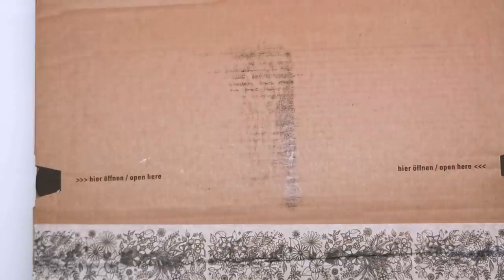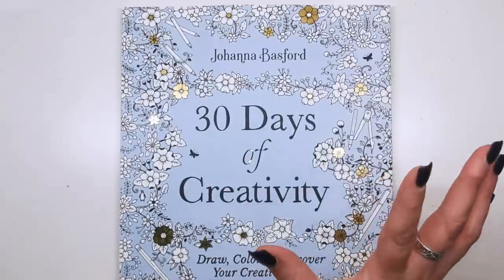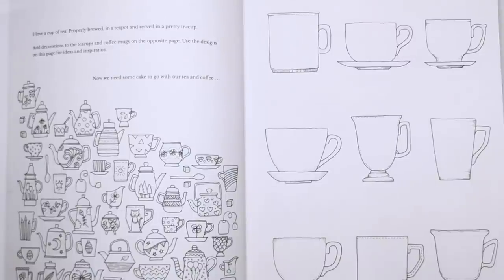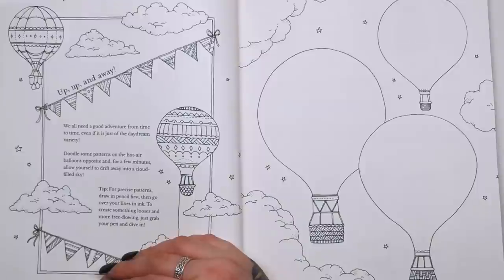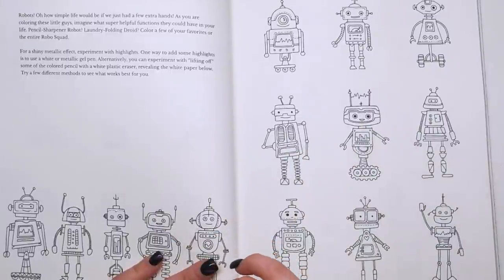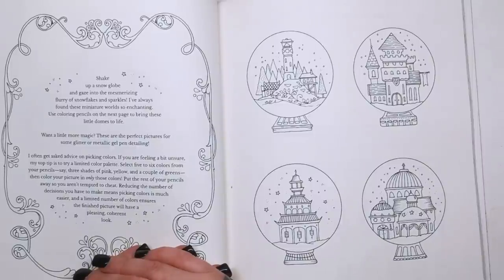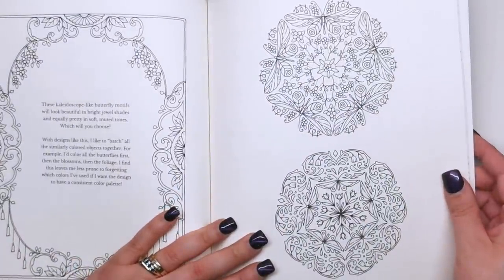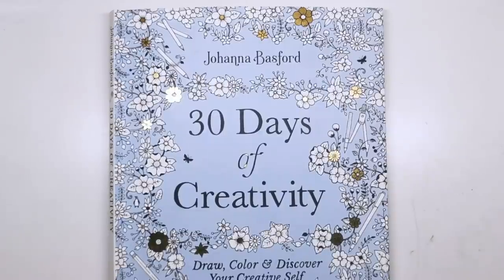30 Days of Creativity Review | New Johanna Basford Book!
. 30 Days of Creativity -
Amazon UK
Amazon US

The Colouring Log -
Amazon UK
Amazon US